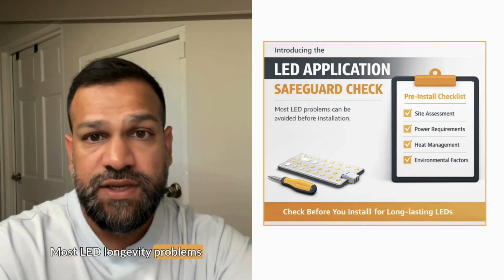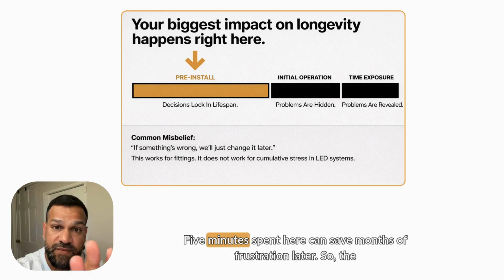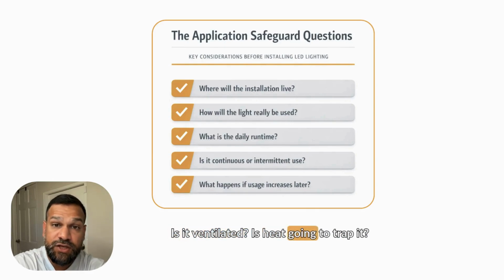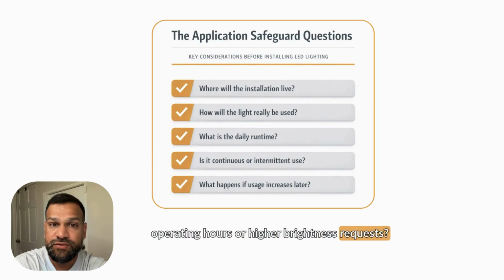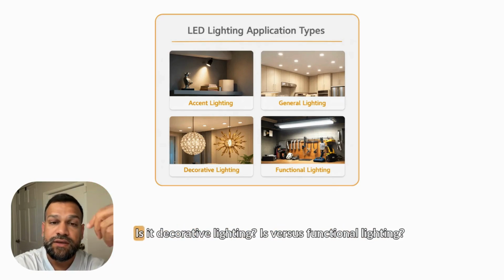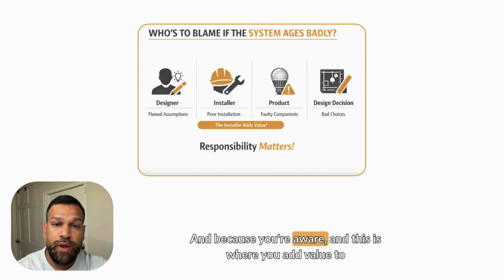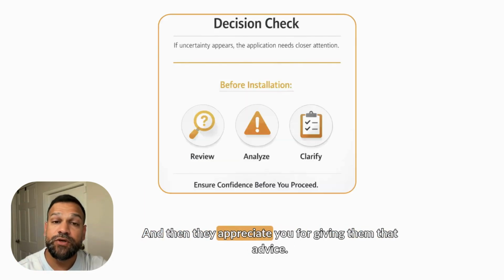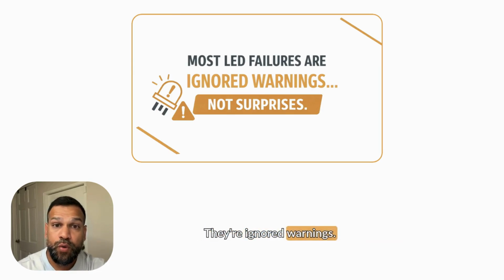Module 2 2 Final